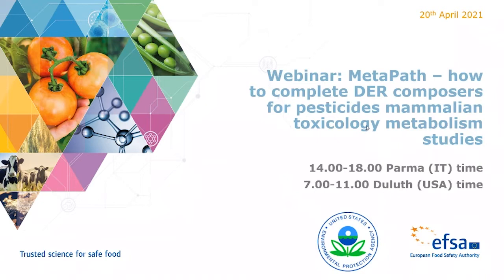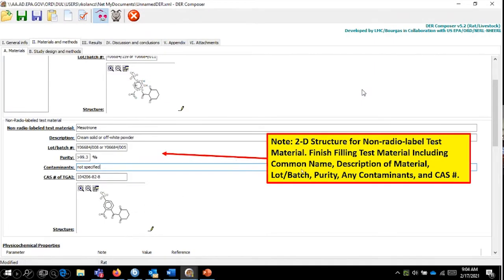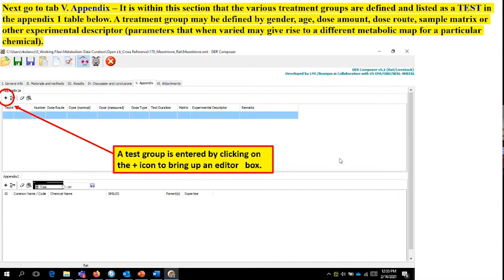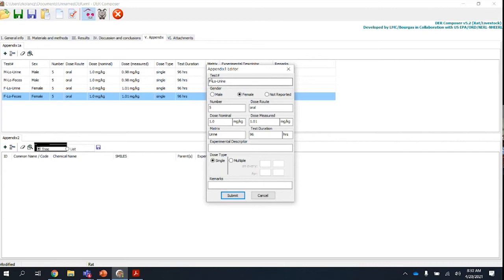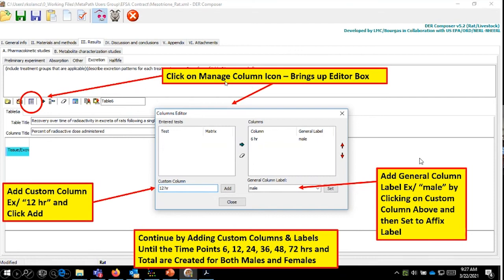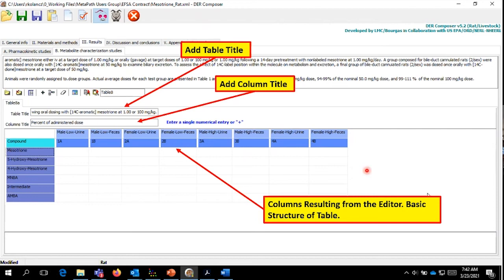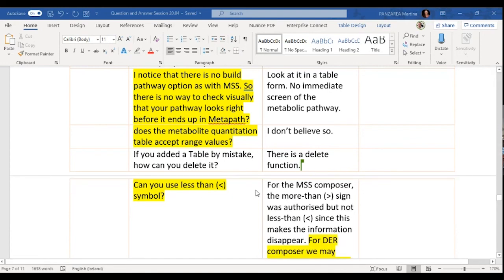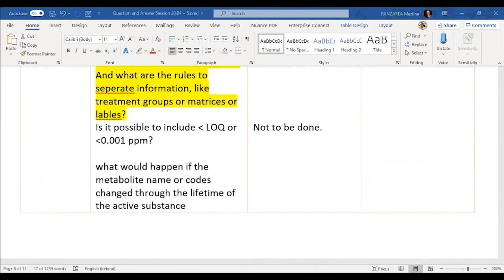Webinar: How to complete DER composers for pesticides mammalian toxicology metabolism studies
The webinar comprised a theoretical section and a live session to explain how to complete DER composers for pesticide mammalian toxicology metabolism studies. Q&A sessions were also held to answer attendees’ questions.